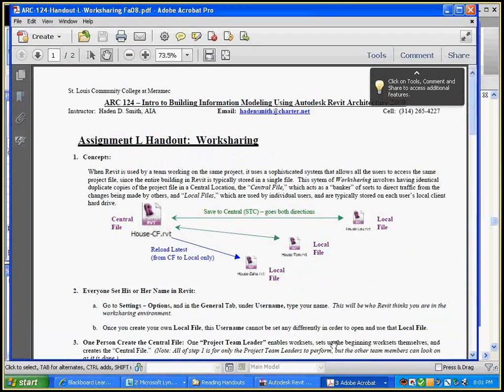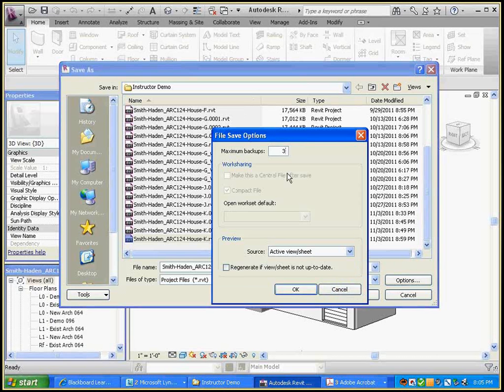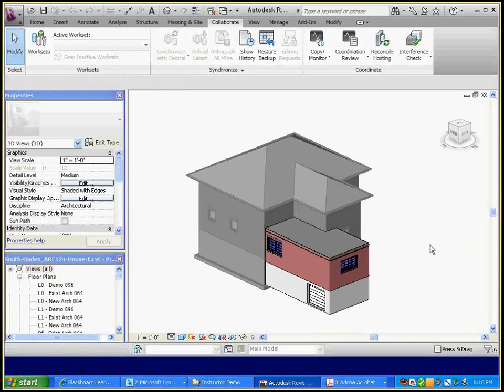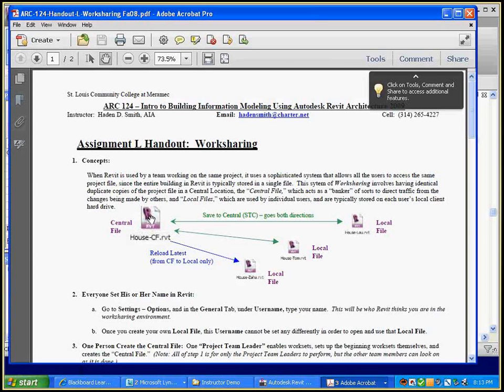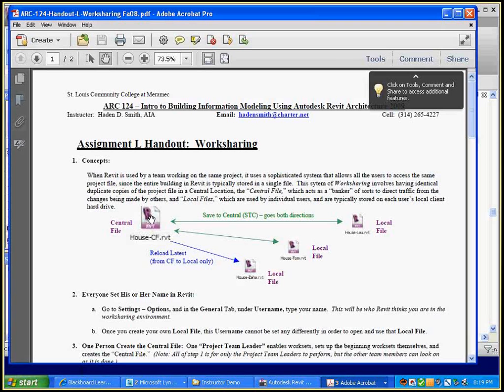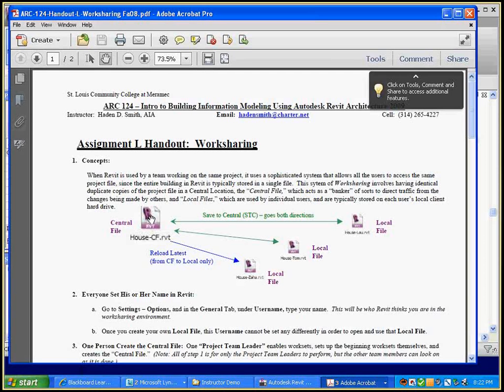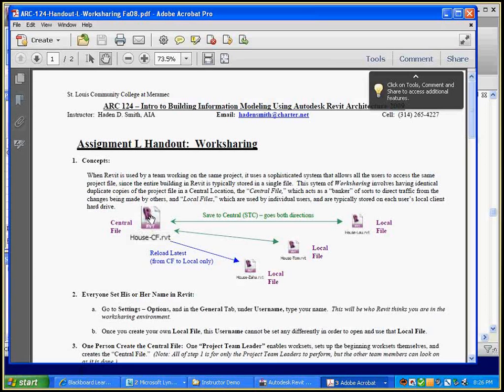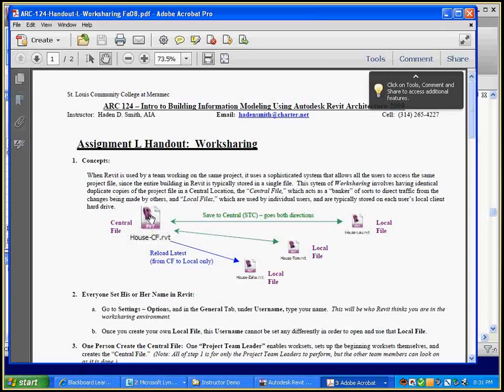Asst L Worksharing Concepts Nov 10 2011 08 00 45 PM